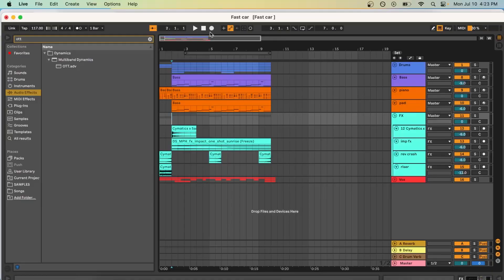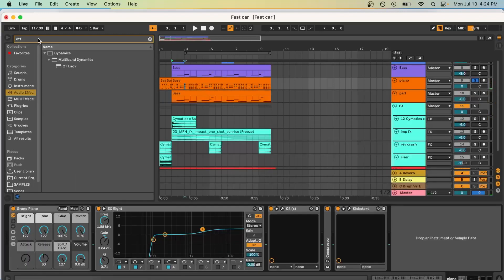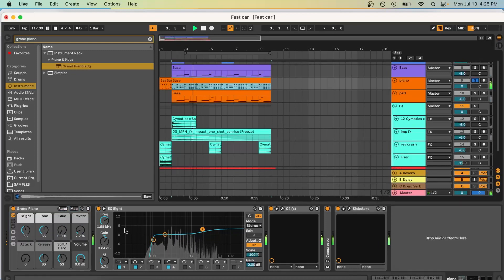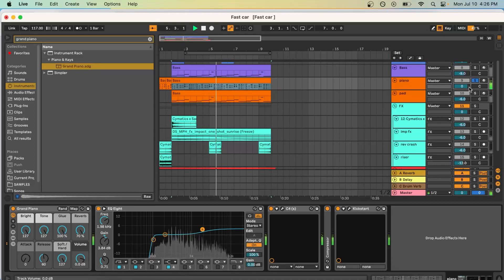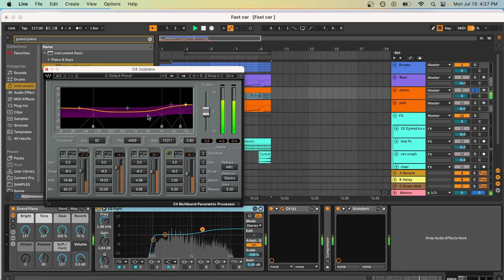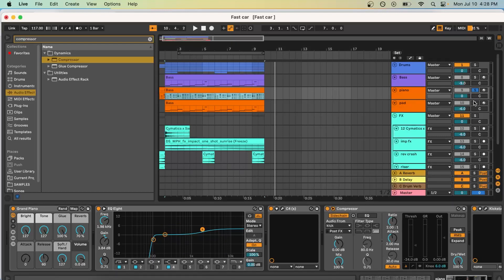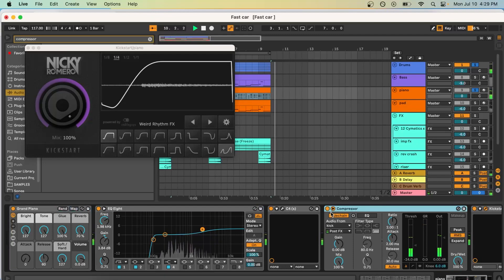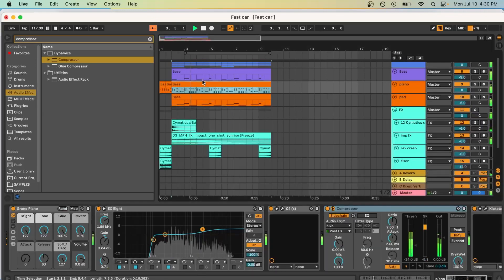How to make a house piano in Ableton with stock plug-ins (beginners guide)